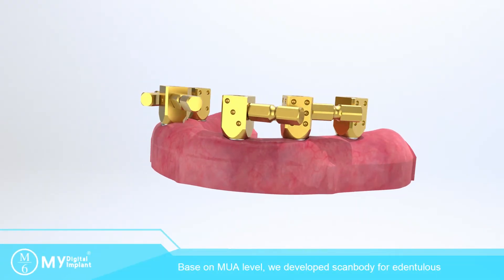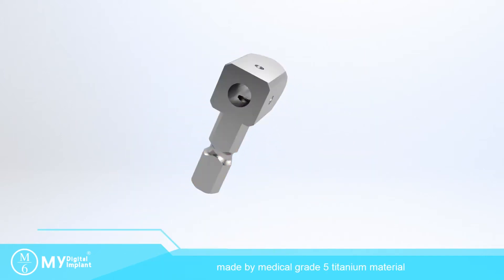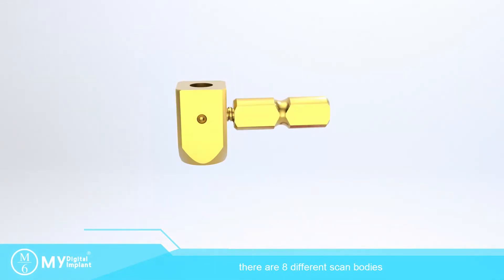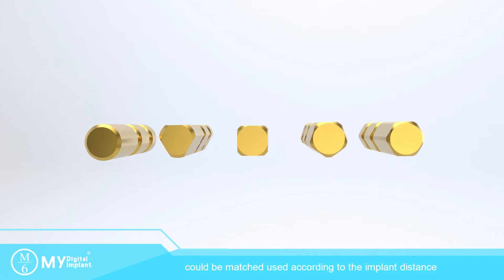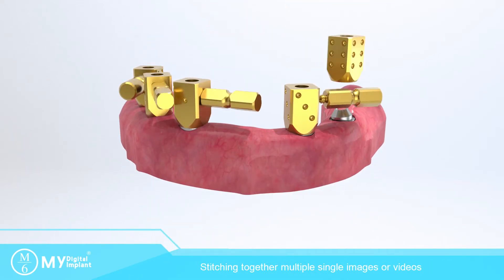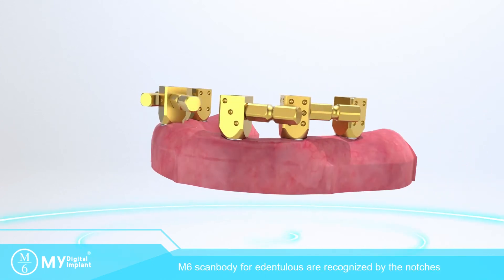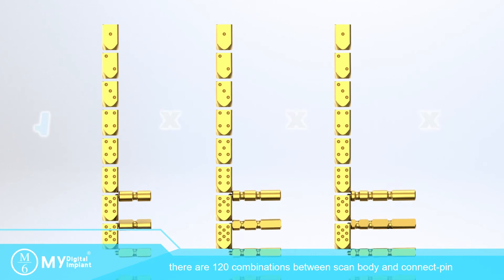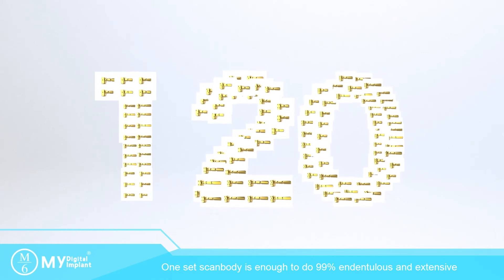scanbody for edentulous to get digital impression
special designed scanbody to get accurate digital impression in edentulous case